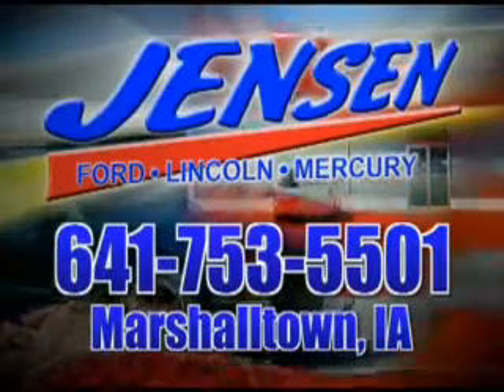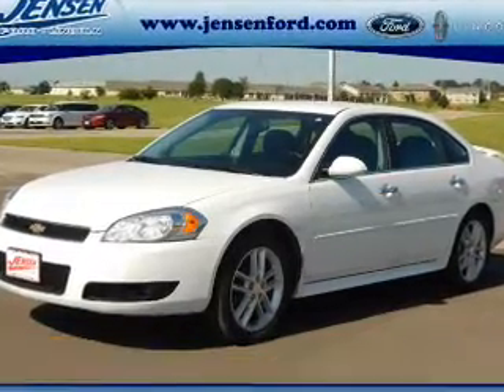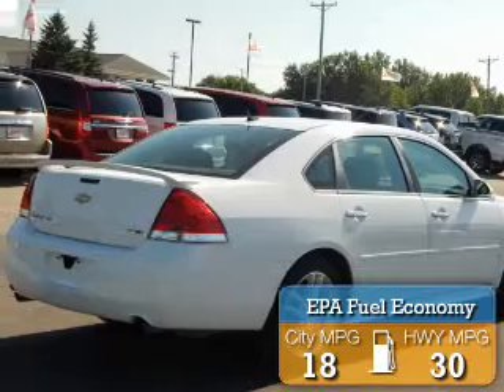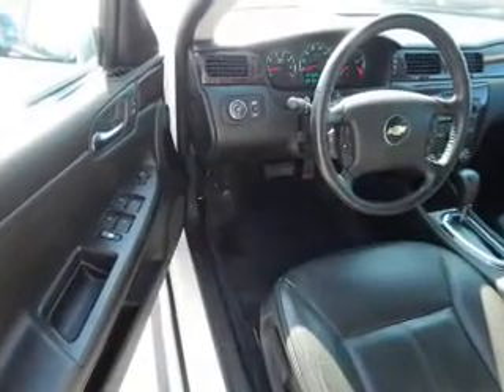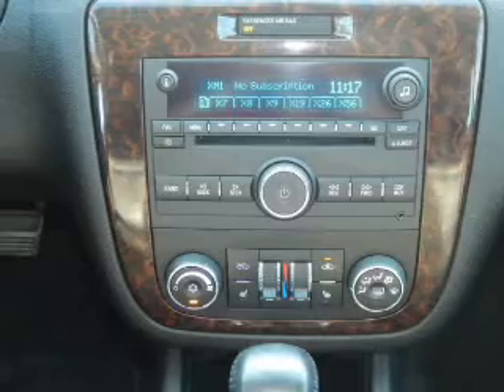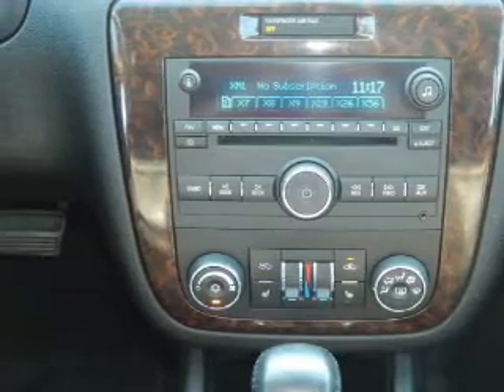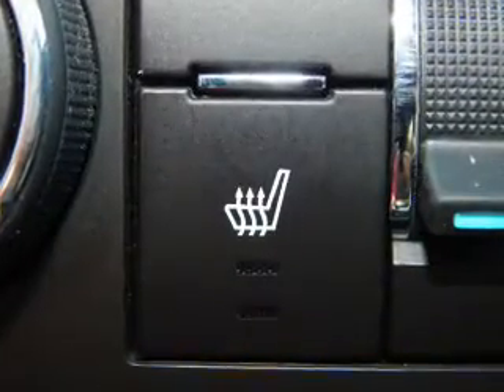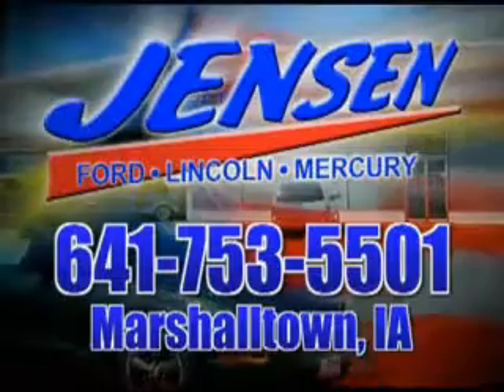2012 Chevrolet Impala 5269 - Marshalltown IA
Year: 2012
Make: Chevrolet
Model: Impala
Trim: LTZ
Engine: 3.6 liter 6 cylinder
Transmission: Automatic
Color: White
Mileage: 66679
Address:
VIN:2G1WC5E36C1215269